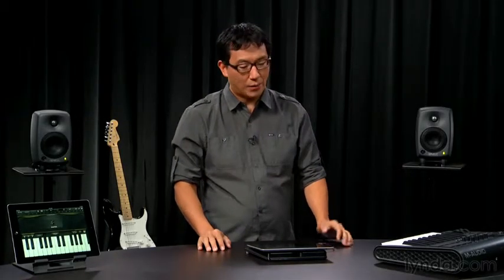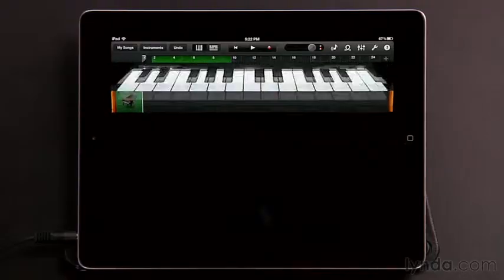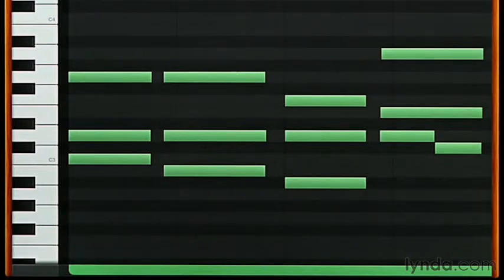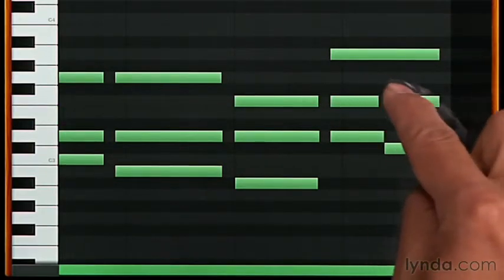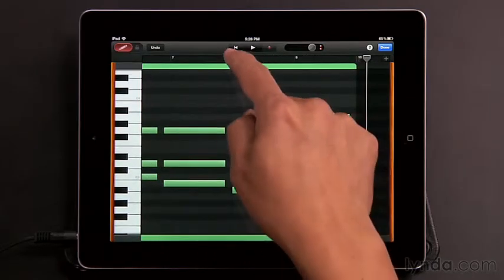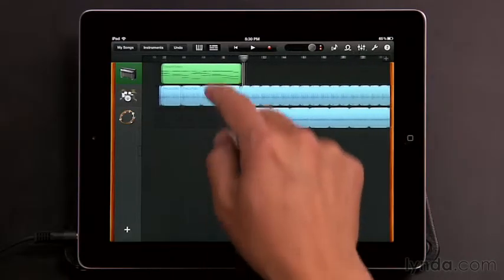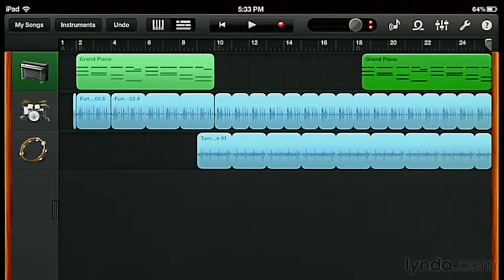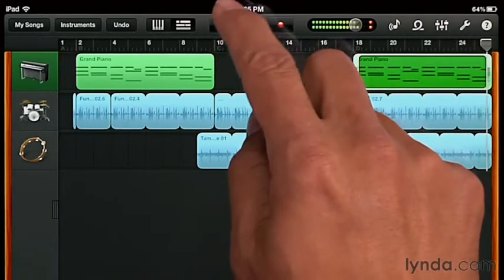018 Recording and editing MIDI tracks